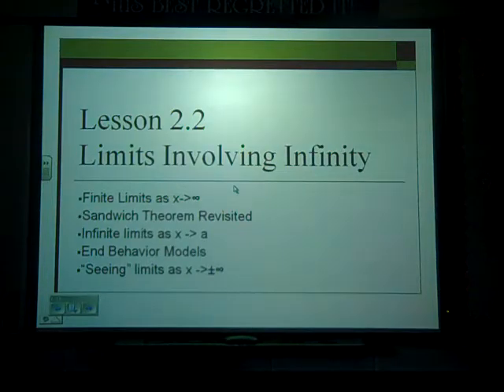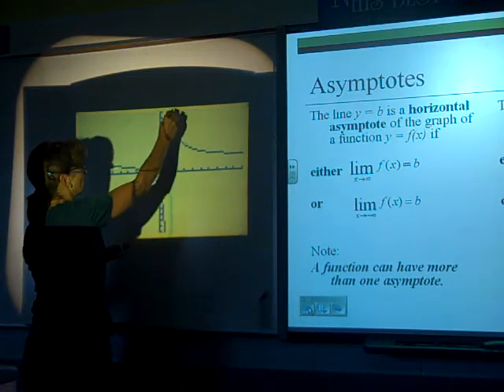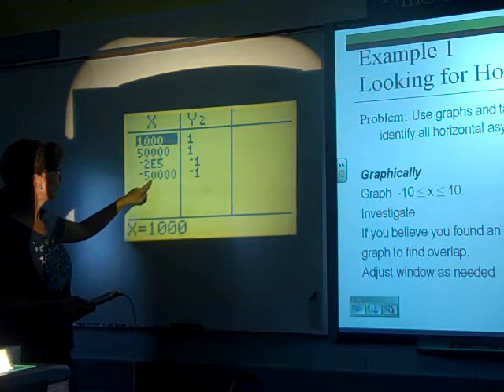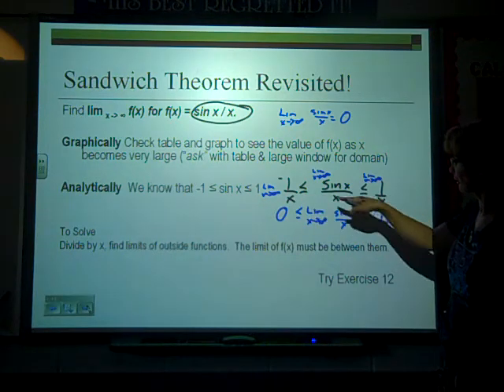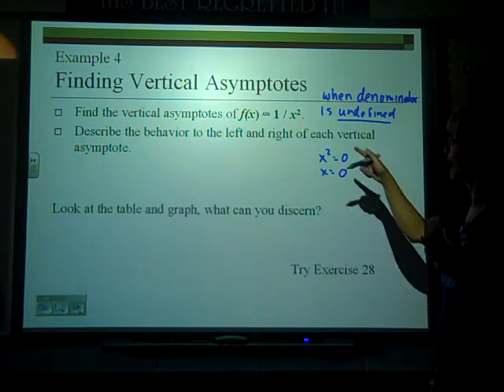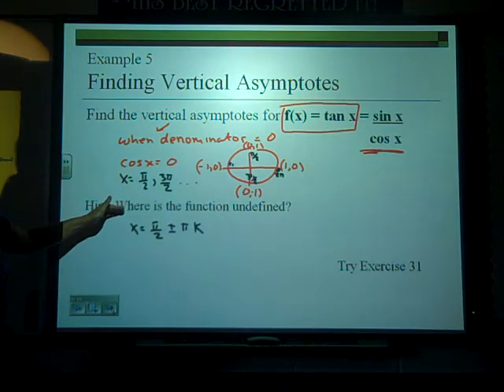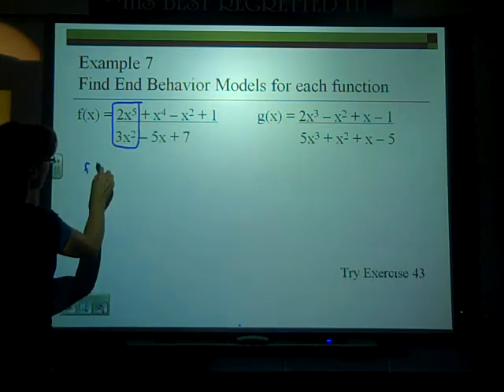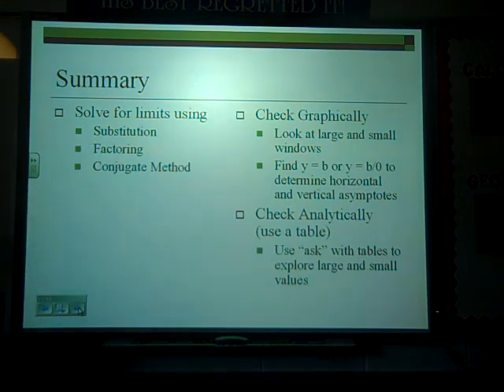video 2 2 Limits Involving Infinity